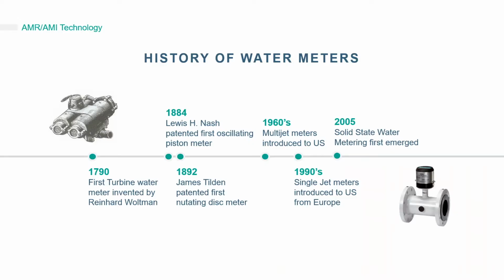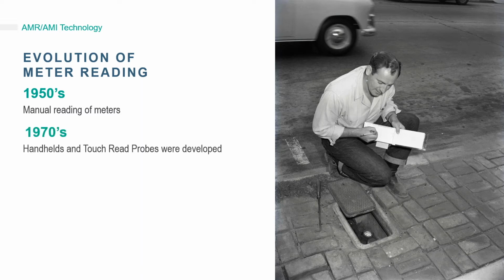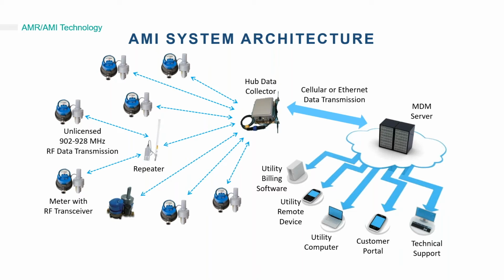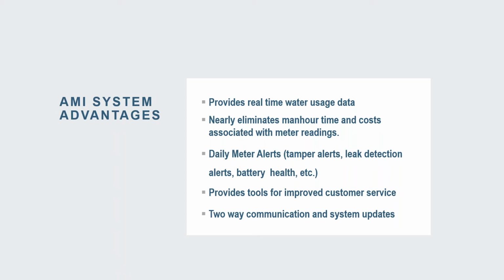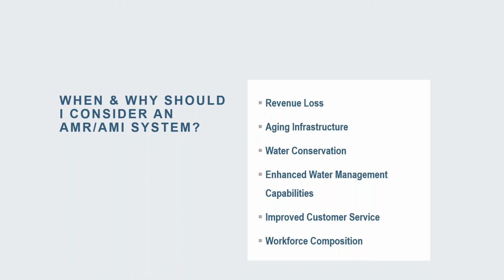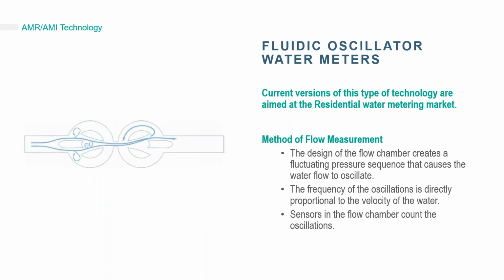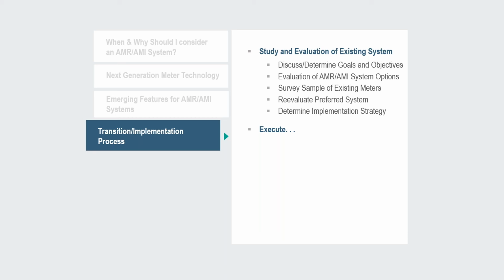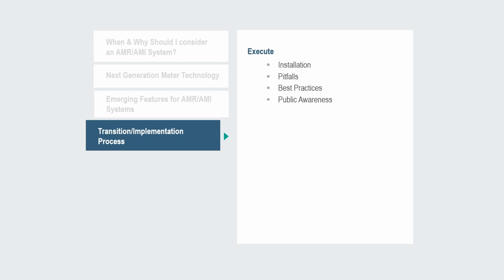KSA Automated Meter Reading vs Automated Meter Infrastructure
Automated Meter Reading vs Automated Meter Infrastructure - Which is Right for Your Community? Featuring industry experts Chris Aylor, P.E. and Jeremy Orr, P.E..

KSA hosted a FREE WEBINAR for municipalities and water districts to explain everything you need to know about meter reading technology. In addition to providing a brief history of water meters, this webinar broke down the differences between AMR and AMI technology and the advantages and disadvantages of both systems.